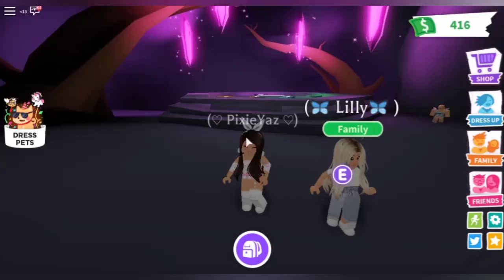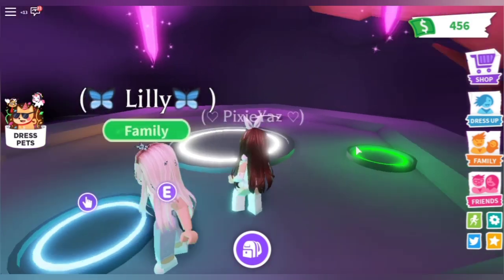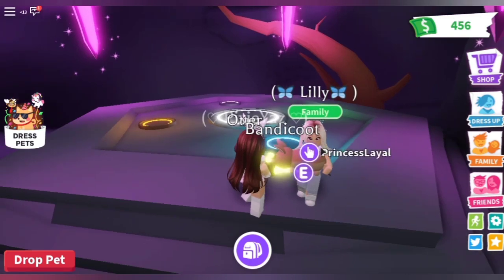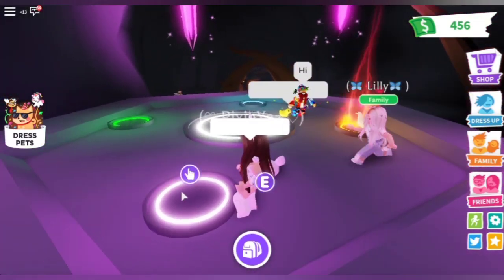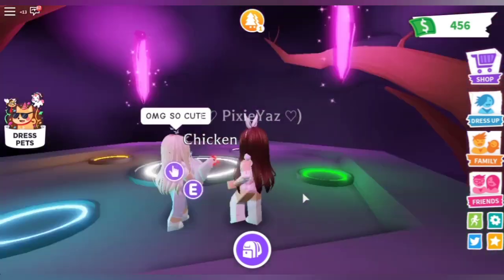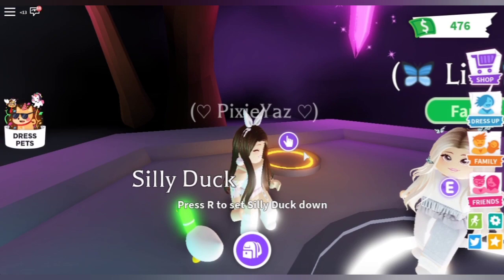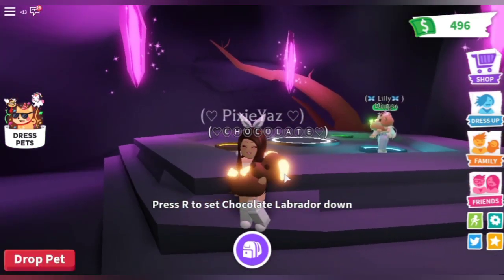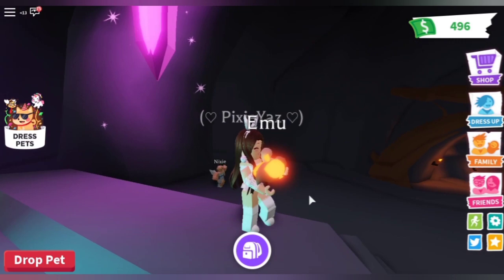Making 11 Neon Pets in Adopt Me! ( 400 Subscribers Special! ) ROBLOX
You guys are the best! Yay!
Hey! My name is Yaz and on this channel we play Roblox! We love roleplaying roblox Adopt Me! I hope you like my videos! Today on the channel we are playing Adopt Me. Adopt Me is a game where you can be a baby or a parent and take care of Pets! it is very exciting because every Friday there is a new update and I can inform you on that! This is a Family-Friendly channel with NO cursing!